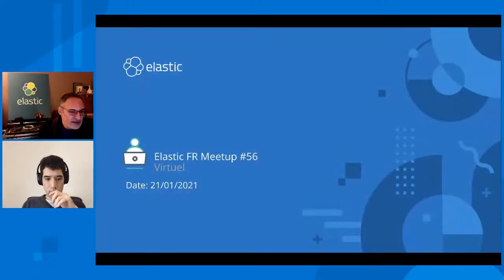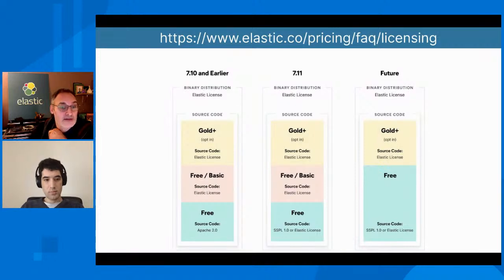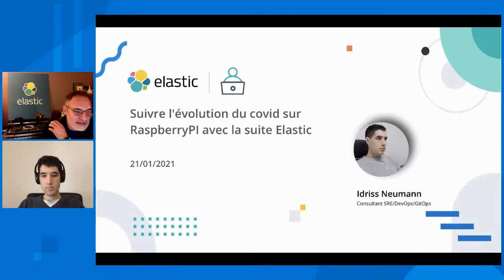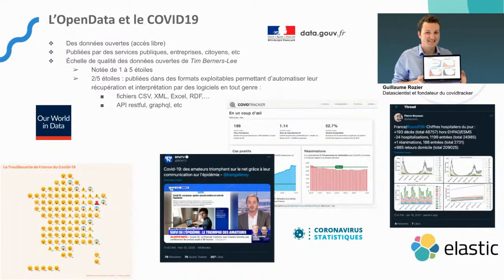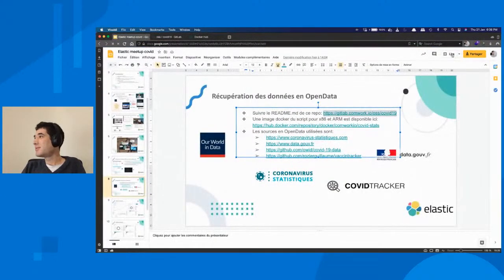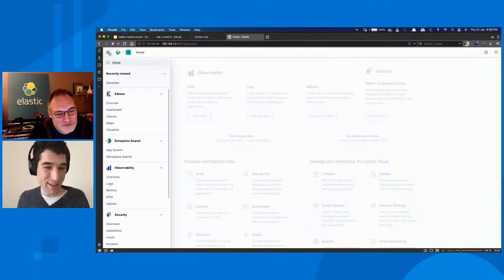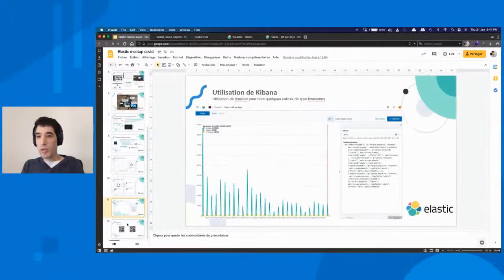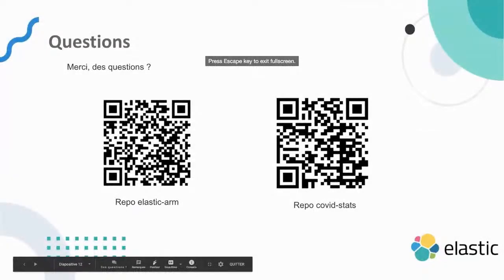Elastic Paris Meetup #56 : Suivre l'évolution du covid sur RaspberryPI avec la suite Elastic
Dans ce talk nous allons voir comment ingérer les données disponibles en opendata sur différentes sources ("our world in data", "data.gouv.fr", etc) afin de suivre l'évolution pandémique du covid et la vaccination chez soi sur sa propre instance d'Elasticsearch et Kibana qui peuvent être hébergées sur son RaspberryPI. Nous verrons également comment faire de la découverte de données, créer des visualisations et des dashboards de graphs avec Kibana.